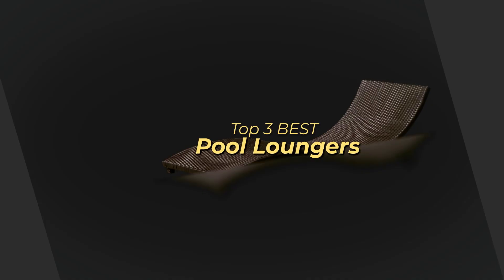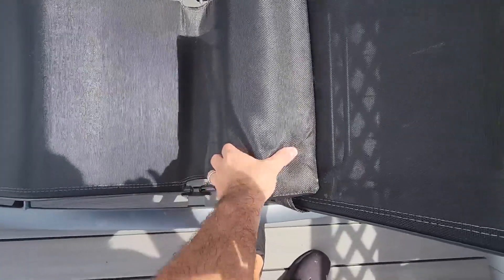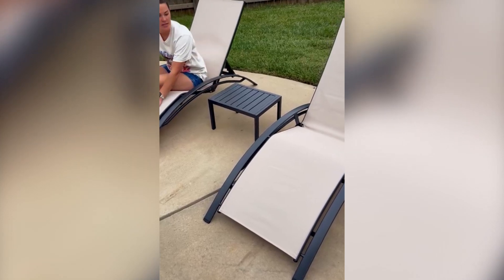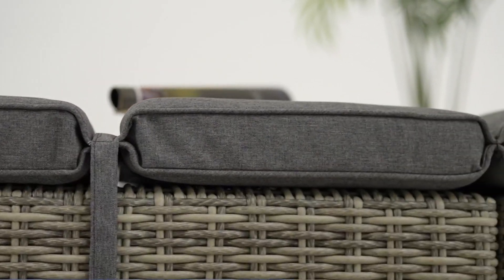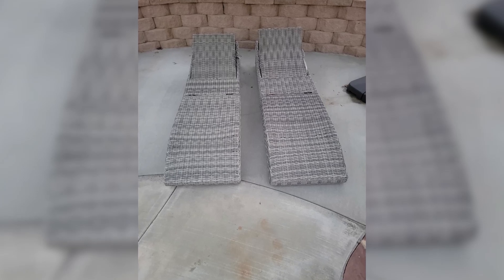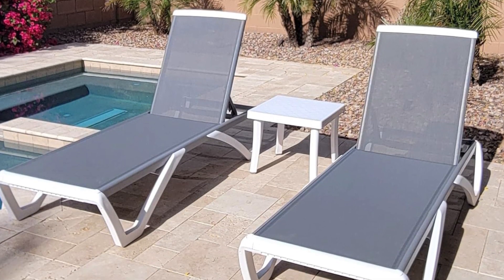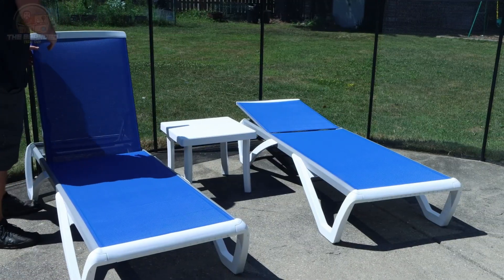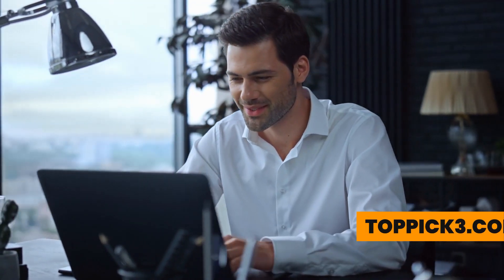Top 3 BEST Pool Lounger on Amazon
Top 3 BEST Pool Loungers on Amazon
►Amazon Links◄  to the Best Pool Lounger 2024 we listed in this video:
➜ 3. Purple Leaf Patio Chaise Lounge Set
➜ 2. Soleil Jardin Folding Pool Lounge Chair Set
➜ 1. Domi Outdoor Pool Lounge Chair

We have just laid out the top 3 best Pool Loungers 2024. In 3rd place is the Purple Leaf Patio Chaise Lounge Set, our pick for the best budget Pool Lounger. In 2nd place is the Soleil Jardin Folding Pool Lounge Chair Set, our pick for the best overall Pool Lounger. In 1st place is the Domi Outdoor Pool Lounge Chairs, our pick for the best Pool Lounger's review!